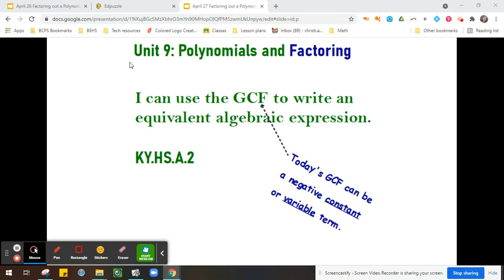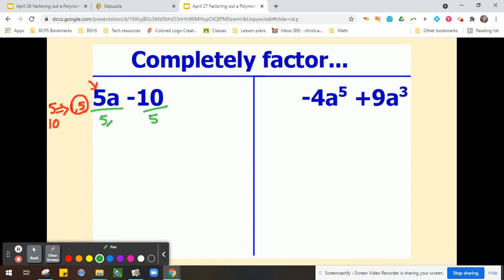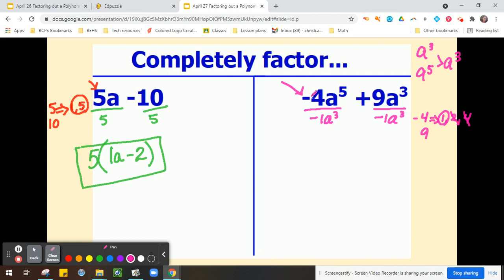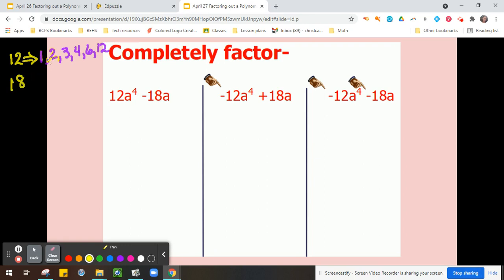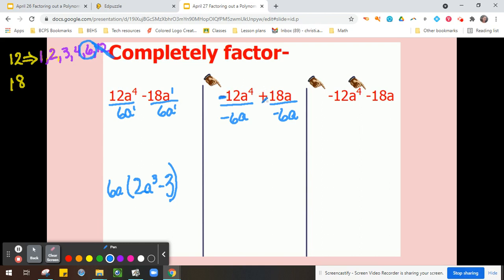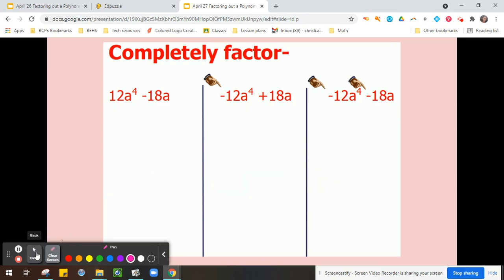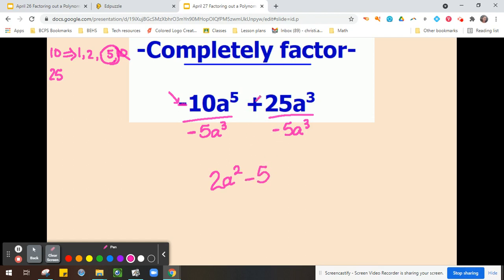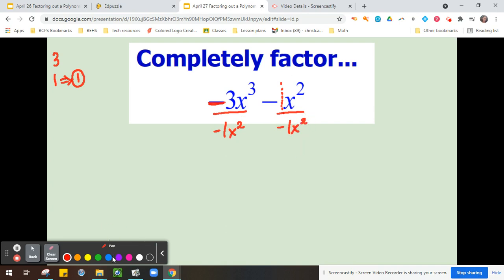Apr 27 Factoring Out a Negative GCF